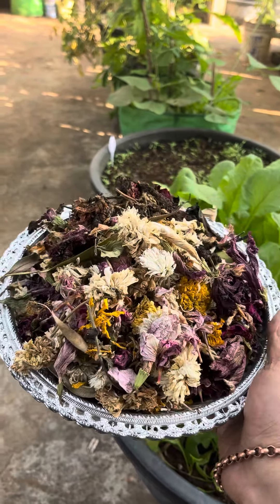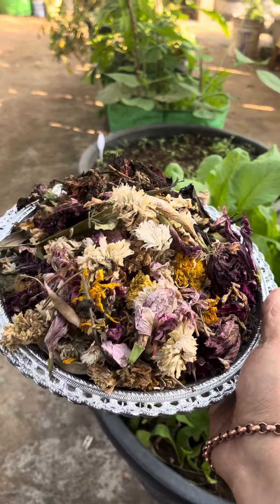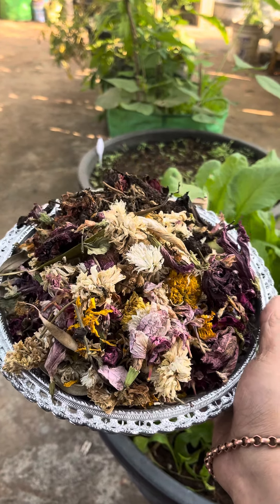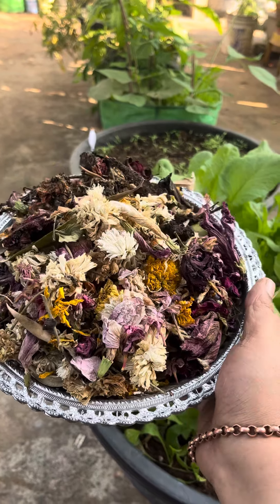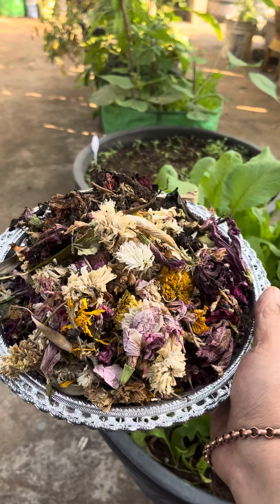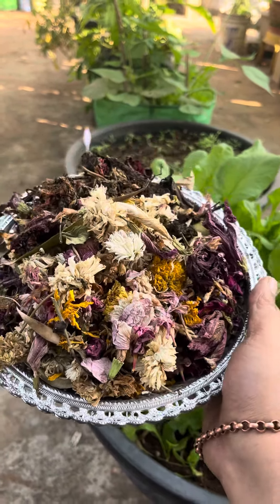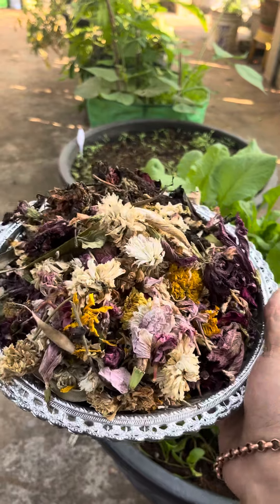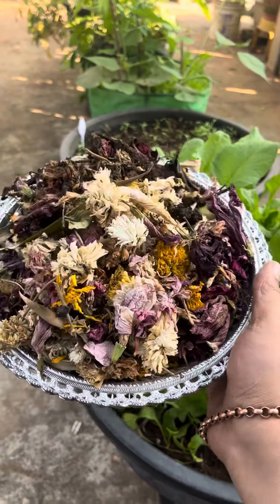Short 91 | 3 Uses with Dry Flowers in gardening